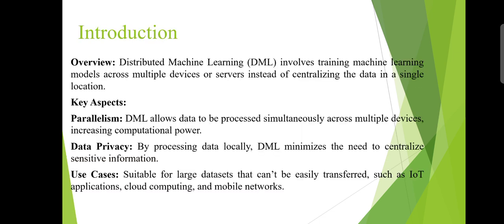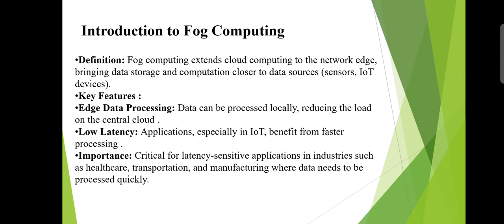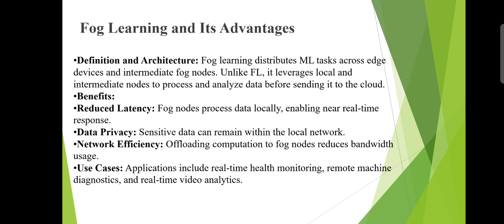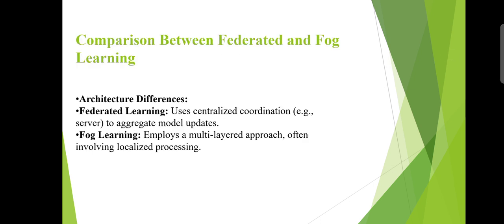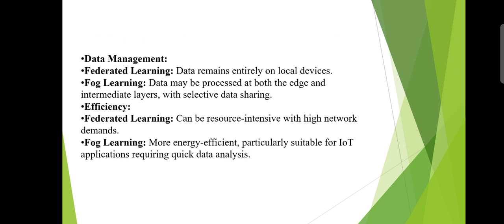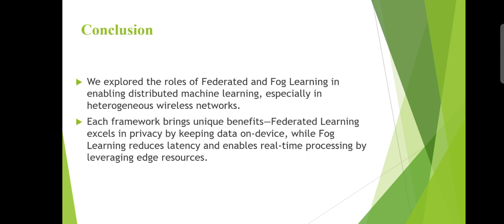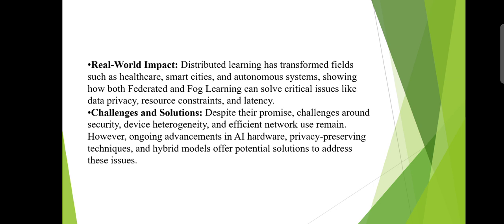From Federated to Fog Learning: DML